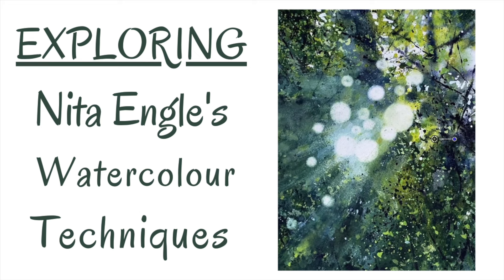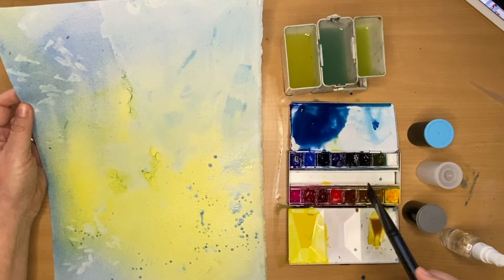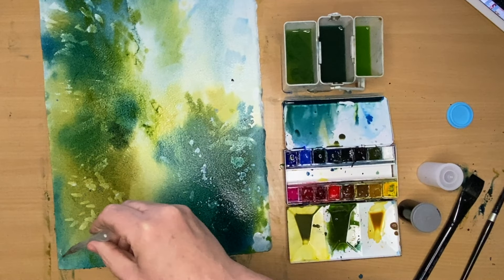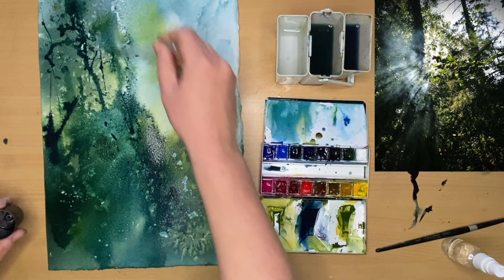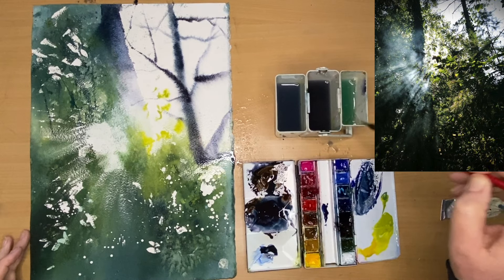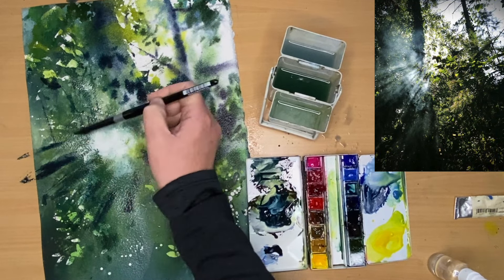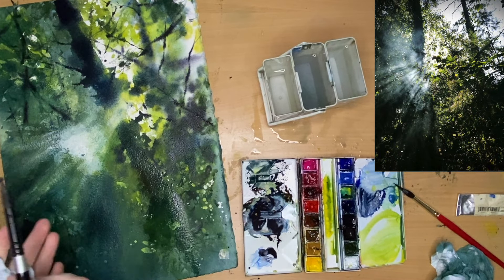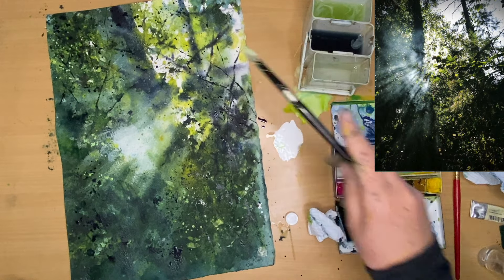Sunlit Trees Watercolour Using Nita Engle's Techniques + Bokeh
Atmospheric Watercolour Landscape Painting Using Nita Engle Techniques - includes how to create bokeh effects.  - includes EXCLUSIVE TUTORIALS and SKETCH OUTLINES etc...

Paper:

300gsm 100% cotton watercolour paper Arches 14 x 20 inches cold pressed,.

Size 10, 8 & 4 Black Velvet Brushes:

Flat 1 inch brush
Plastic card.
Paper towel.
Salt.
Spritzer bottle.
Circle Stencil.
Sponge
Masking fluid.
Old toothbrush.

Colours & (alternatives):
Quin Gold (Raw Sienna)
Aureolin (Lemon Yellow)
Burnt Sienna (Burnt Umber)
Prussian Blue (Turquoise)
Cobalt Blue (Ultramarine)